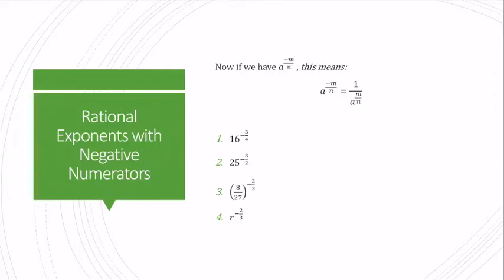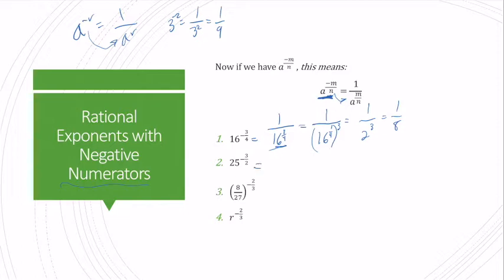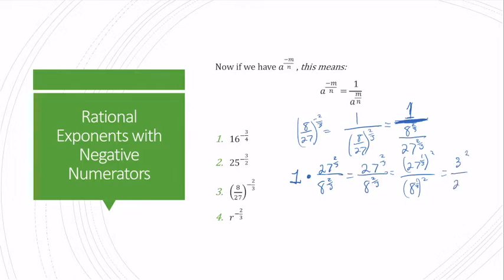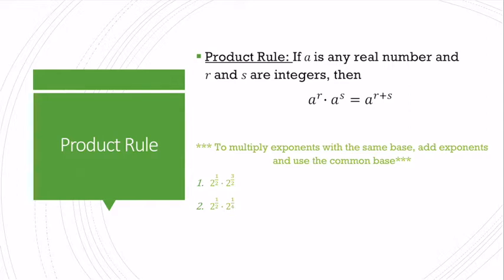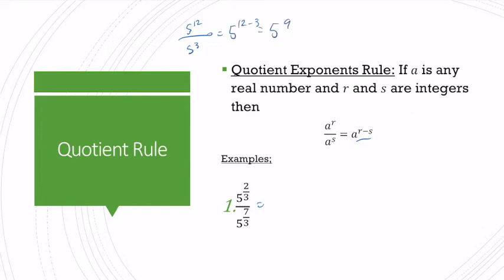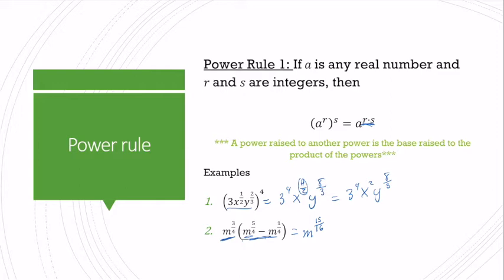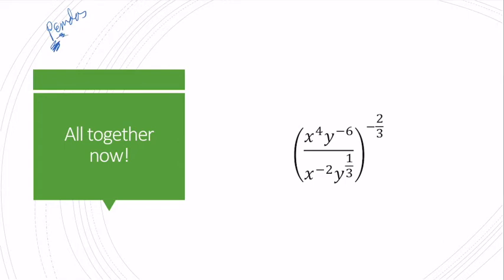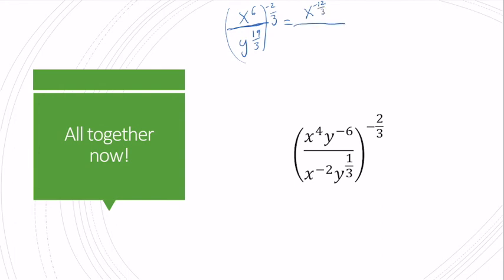Intermediate Algebra Section 7.2 Part 2